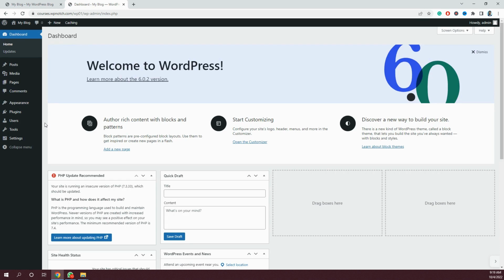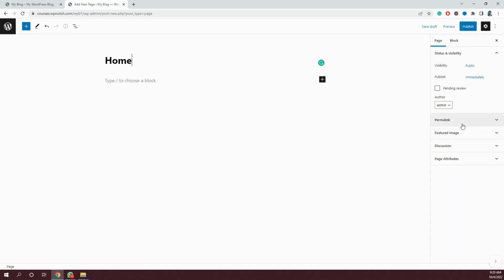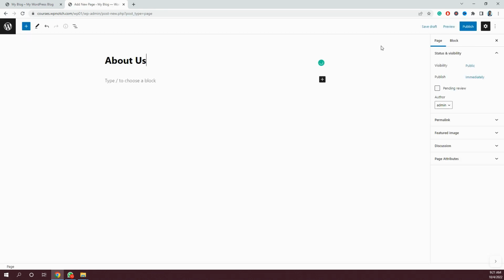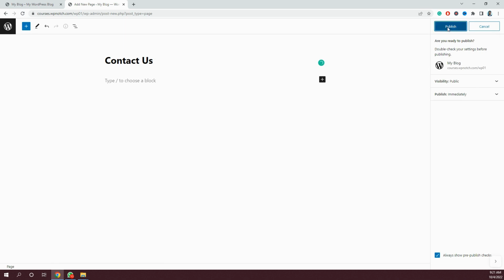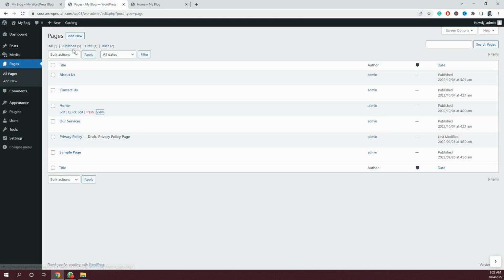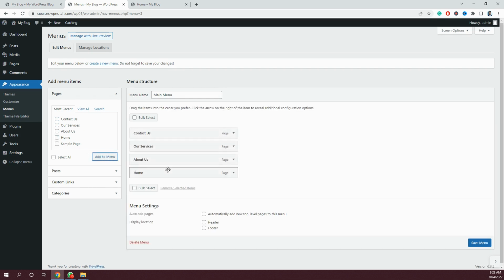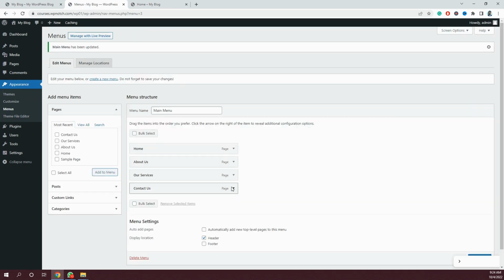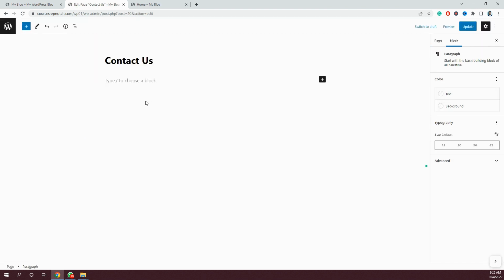How to Create a NEW PAGE in a WordPress Website?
In this video, we will learn how we can add a new page in WordPress. We will also discuss how we can edit or update an existing page in WordPress. We will also see how to add new pages to the website's menu.

Table of Content:
00:00 Intro
00:25 Creating New Pages in WordPress
02:12 Adding Pages in WordPress Menu
03:47 Edit Existing Pages in WordPress
04:52 Thanks for Watching!